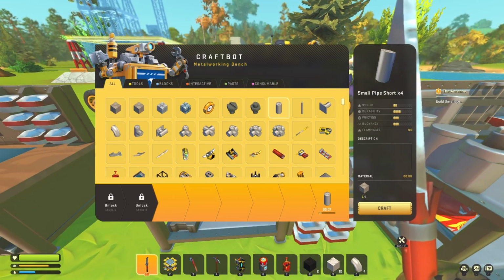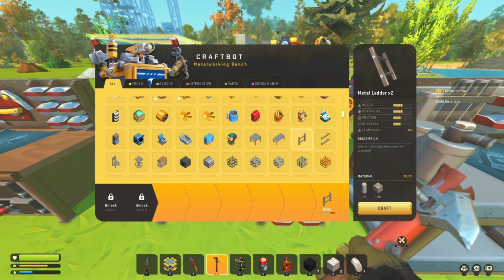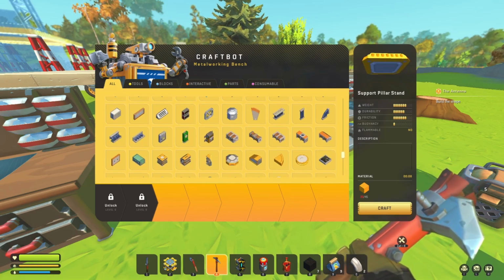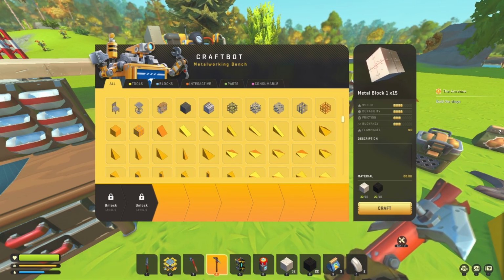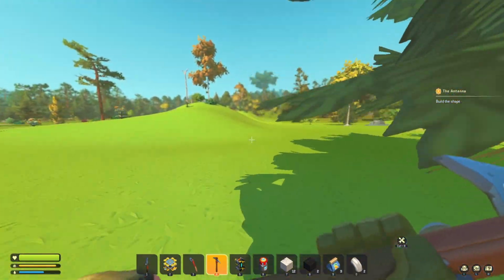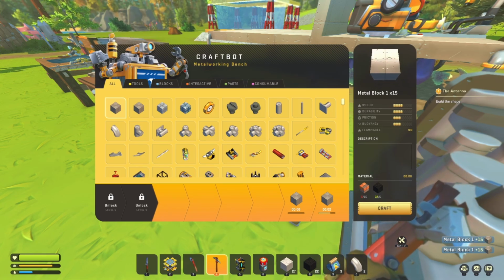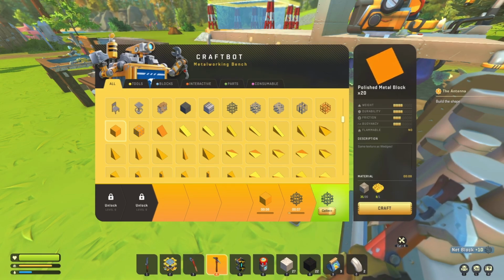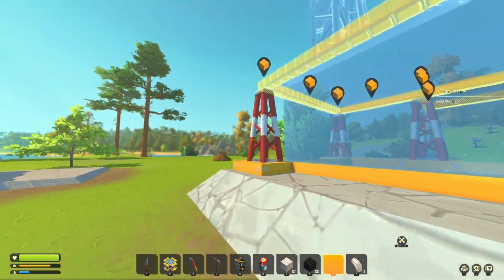Scrap Mechanic Crashlander Survival - The Antenna Pt 4 | Story, Structures & Adventures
Support me financially and get your own custom 3D prints in a wide variety of colors and materials visit the Looking for an ai platform that gives you multiple choices in one app or one website look no further than freedomgpt click on the link to sign up

Get cash back on purchases of gas and groceries, and going to resturaunts. gain a 15 cent per gallon welcome bonus when using the following

Welcome to another exciting episode of Scrap Mechanic Crashlander Survival! In this thrilling installment, we continue our adventure with "The Antenna Part 4." Dive deep into the captivating Scrap Mechanic Crashlander story as we explore new terrains and face unique challenges.

Our journey in Scrap Mechanic Crashlander Survival is filled with incredible structures and innovative builds. This episode showcases our latest creations, highlighting the creativity and engineering prowess that make Scrap Mechanic so much fun. Join us as we build and explore, crafting amazing structures that push the boundaries of what's possible in this sandbox world.

In this Scrap Mechanic Let's Play, we take you through a survival adventure like no other. From complex building adventures to showcasing our latest creations, this episode has it all. Watch as we navigate the intricacies of survival, using our skills to construct and explore fascinating Scrap Mechanic structures.

Whether you're a fan of Scrap Mechanic creation showcases or just love a good survival story, this episode has something for everyone. Our Scrap Mechanic survival adventure is packed with excitement, creativity, and the kind of engineering challenges that make this game so engaging.

Don't miss out on this episode of Scrap Mechanic Crashlander Survival! Join us on this epic journey, and be part of the fun as we delve into the Scrap Mechanic Crashlander story, uncover new adventures, and showcase our latest creations.

Your support means the world to us. Let's build and explore together in this fantastic Scrap Mechanic episode!